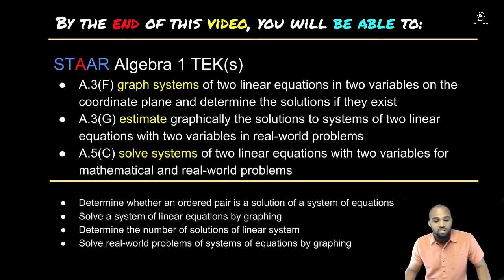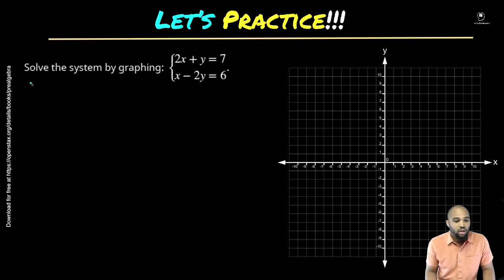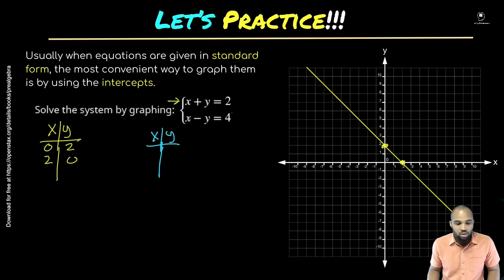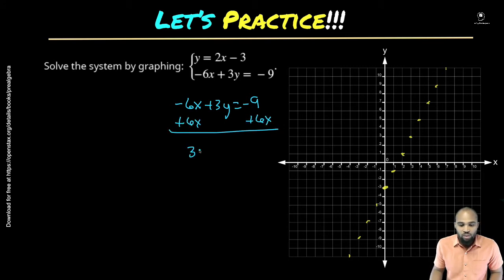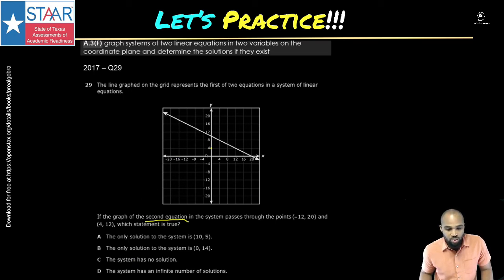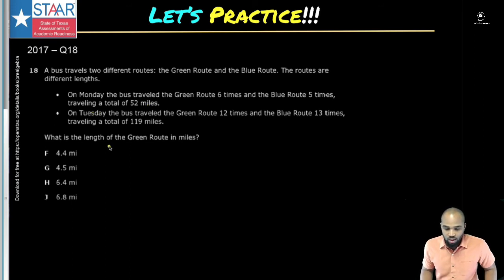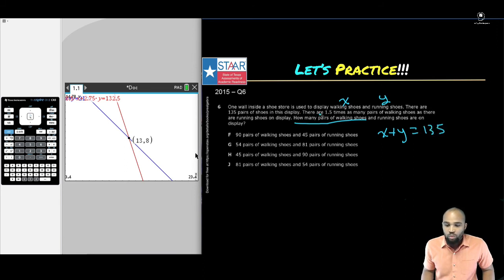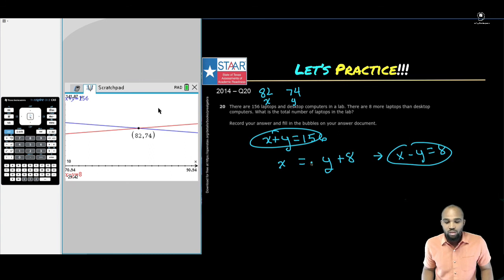Video A 3F A 3G A 5C Graph and estimate solutions of systems of equations